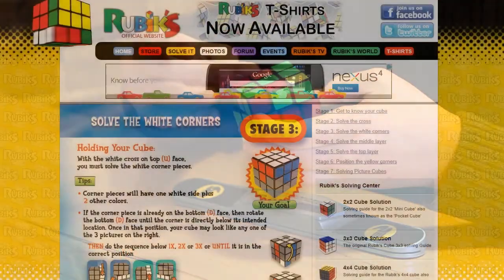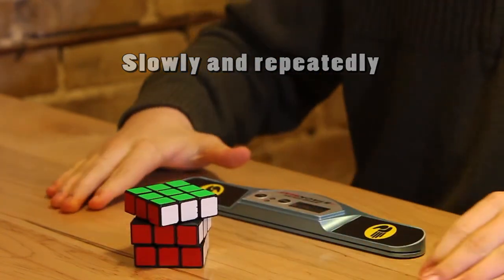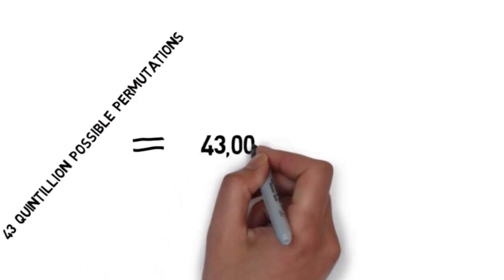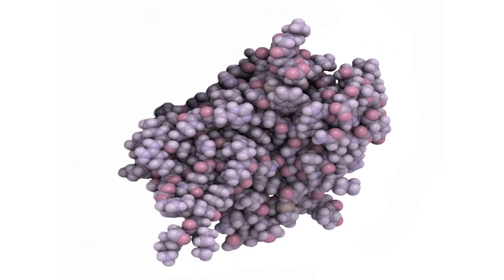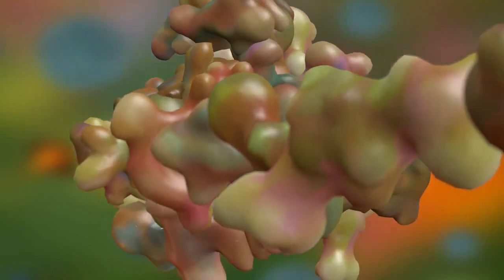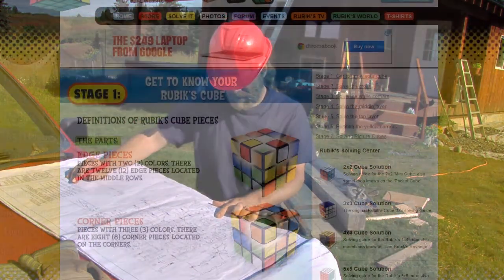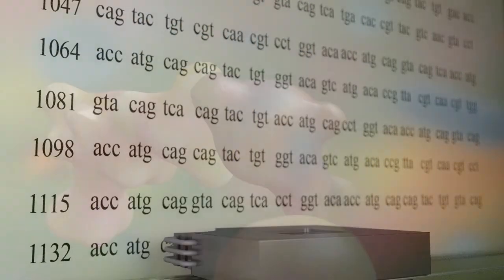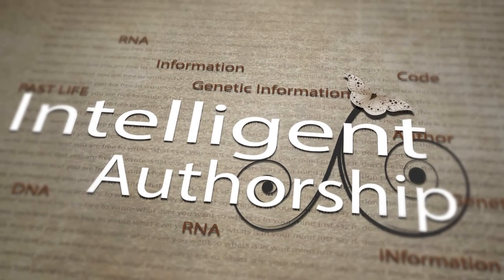Rubik's Cube Biology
The Rubik's Cube is a great analogy for the need for information to build anything.  The greater the complexity the greater the need for detailed information.  So it is for the inner workings of the cell.